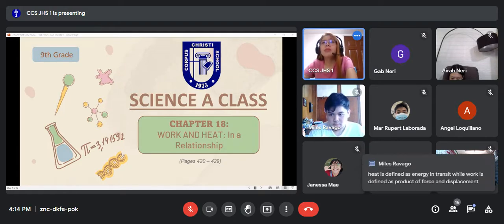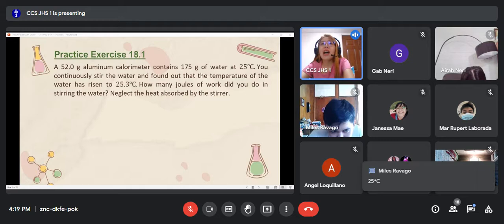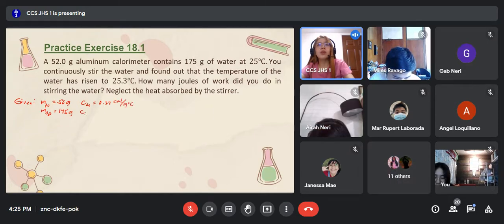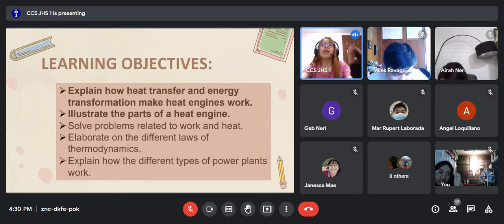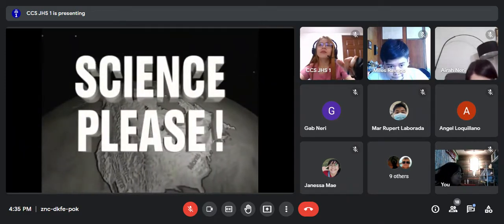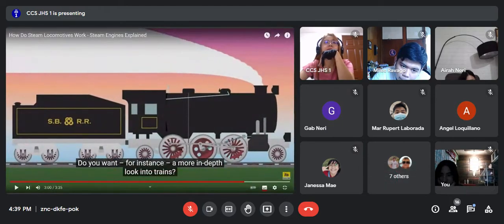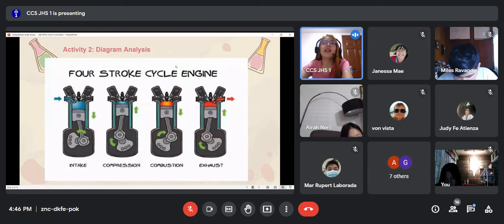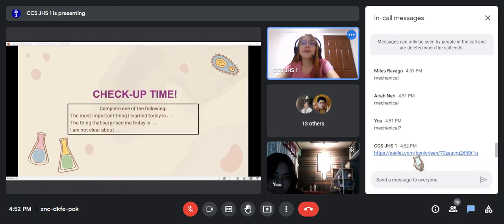SCIENCE A - 18.1 SOLVING AND HEAT ENGINE | 03/02/2022